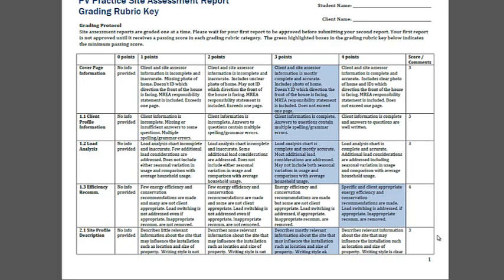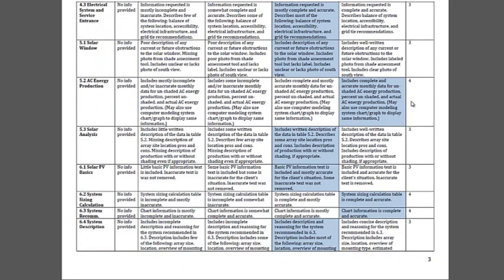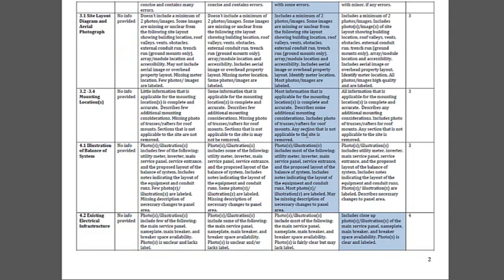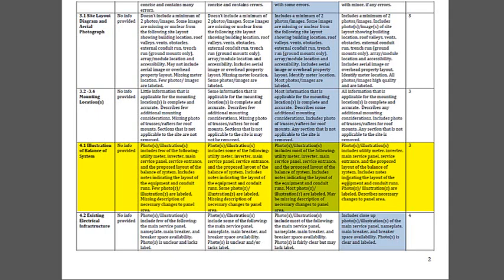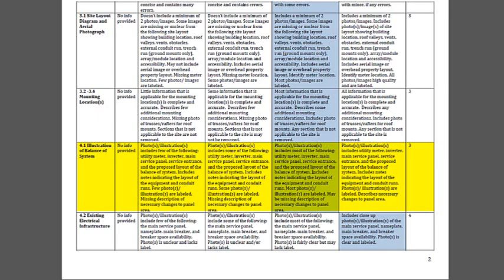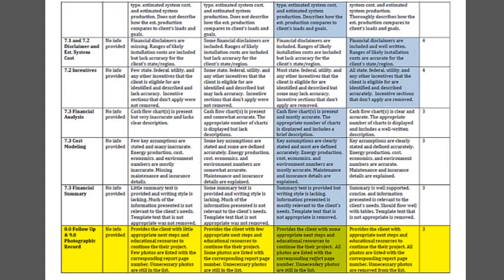MREA Rubric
Attribution by CC 3.0 - Heartland